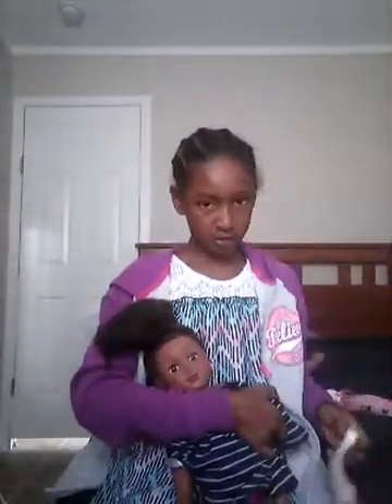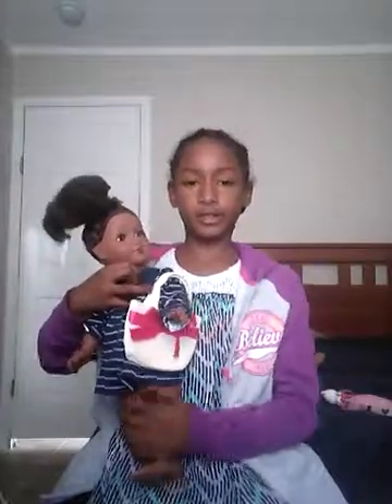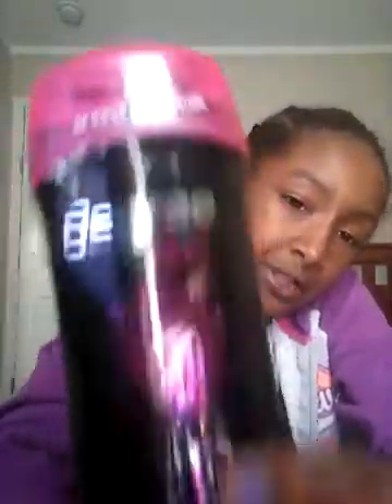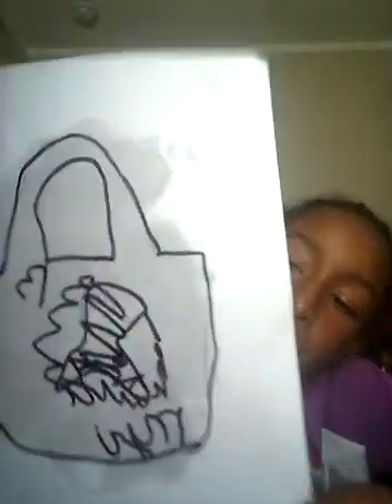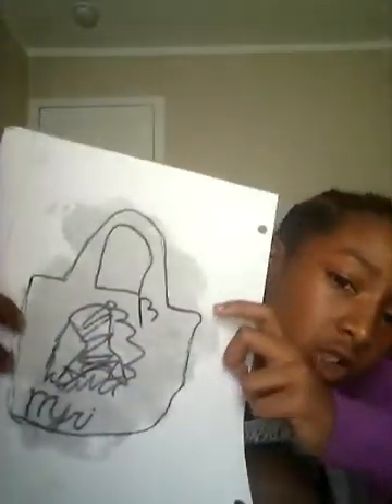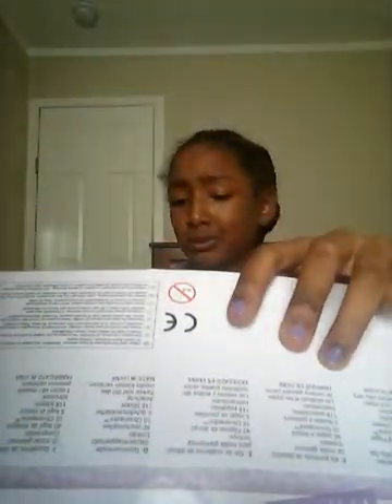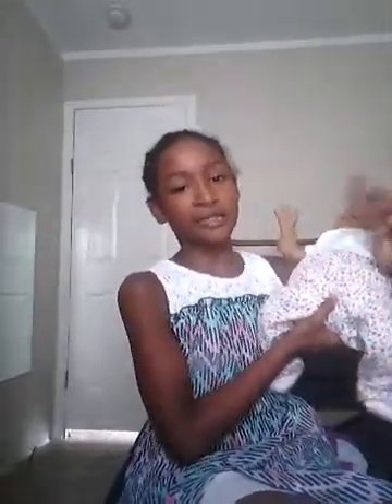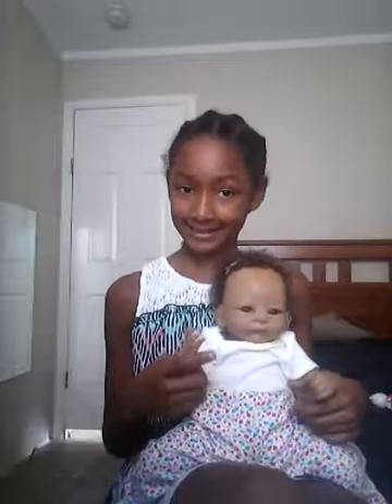Doll school bag